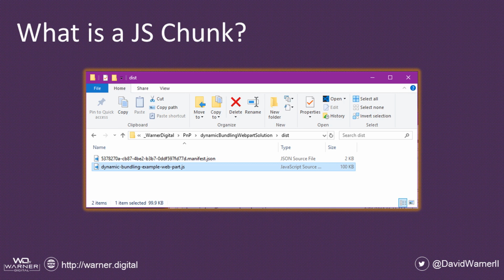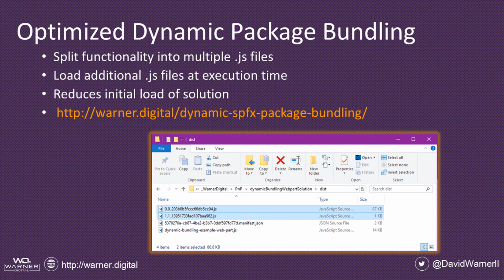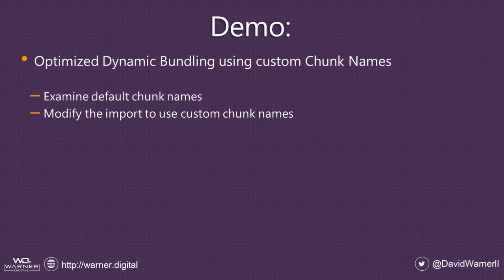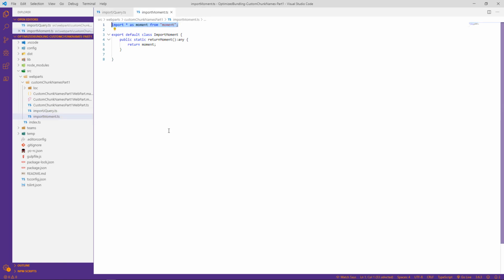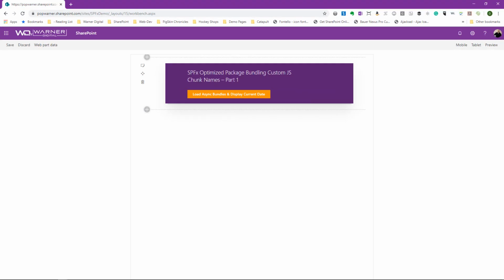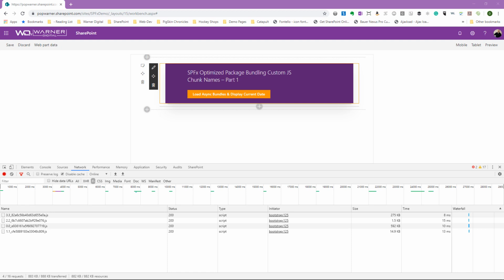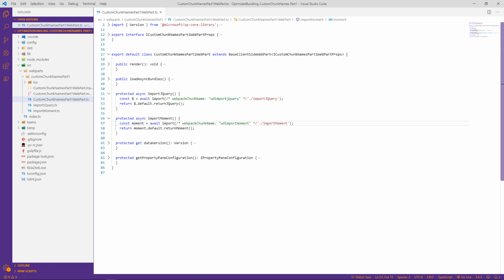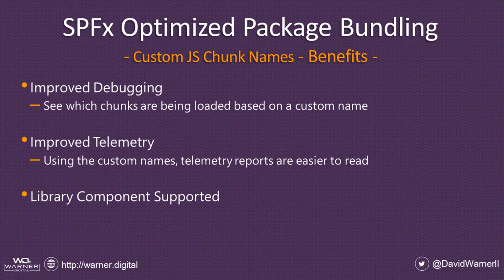SPFx Optimized Package Bundling - Chunk Names - Part 1 - Custom Bundle Names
When implementing dynamic loading and bundling of your SharePoint Framework assets, you can control the name of the dynamically generated JavaScript bundles. This video will help identify how to control and configure your bundled chunk names.

Video Highlights:
     -- What is a JS Chunk?
     -- Overview of SPFx Package Bundling
     -- Demo of Custom Chunk Names
     -- Examine Benefits

     -- SPFx Optimized Package Bundling - Chunk Names - Part 2 - Combined Bundle Chunks (Coming Soon):

Useful Links:
     -- Dynamic loading of packages in SharePoint Framework: